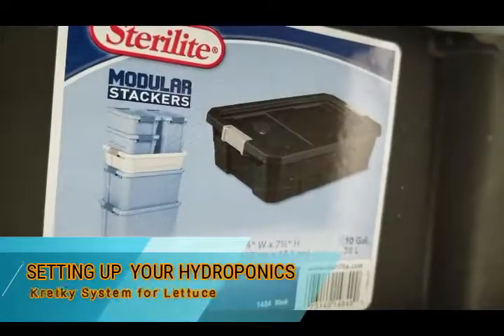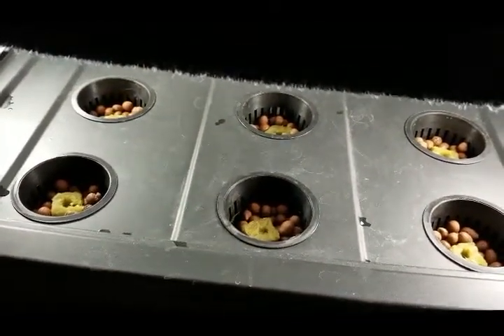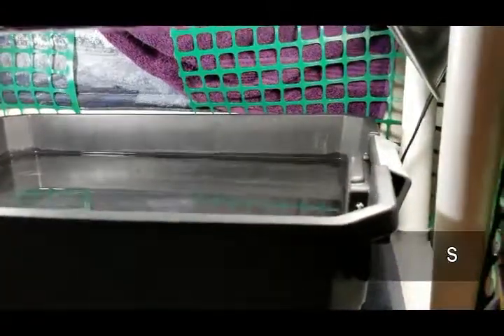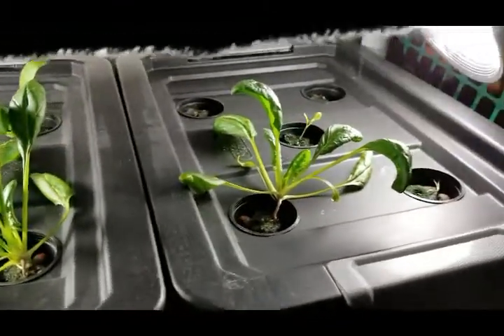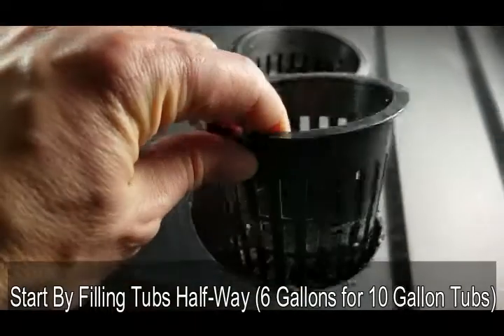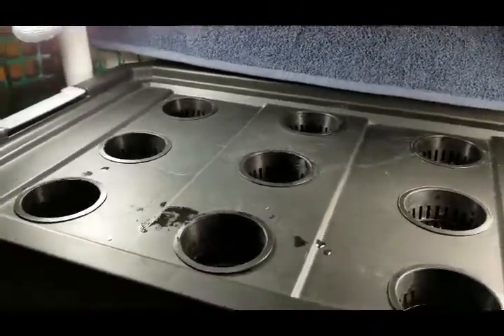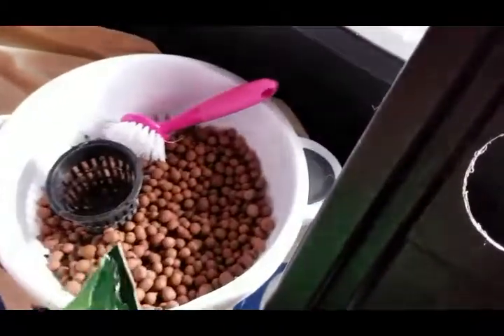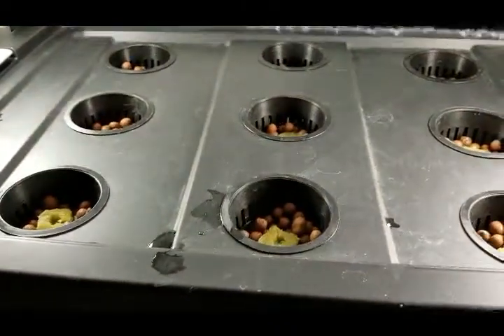Making Your Hydroponic Grow System - Easy Steps for Beginners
DIY Hydroponics Made Easy - Learn how to build your own Hydroponic Lettuce Grow System Indoors Step by Step for Beginners. Learn what materials you need and where to purchase them. Watch the actual setup in operation.  Make a Perfect Kratky Hodroponics Grow Box or Shelving Unit to fit anywhere in your home and learn the tricks to saving a lot of time in  evaluating hydroponic nutrients, TDS and PH with this simple system.